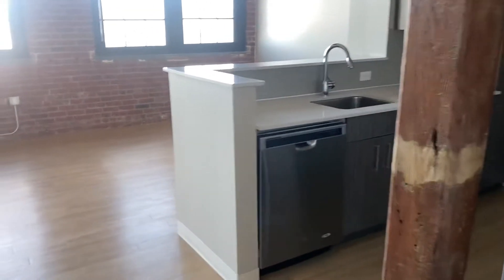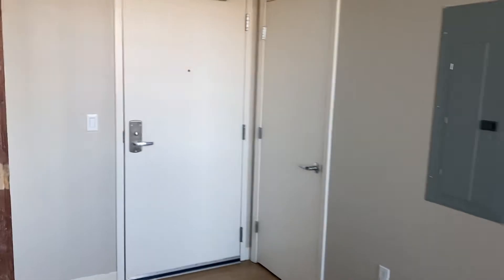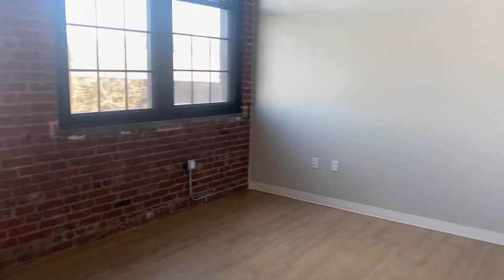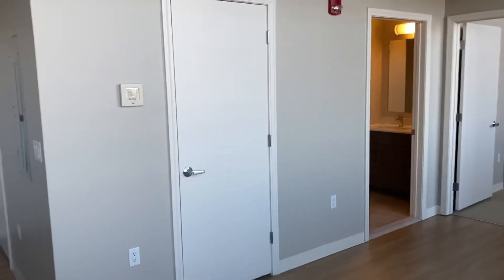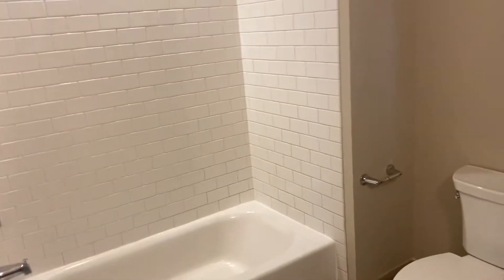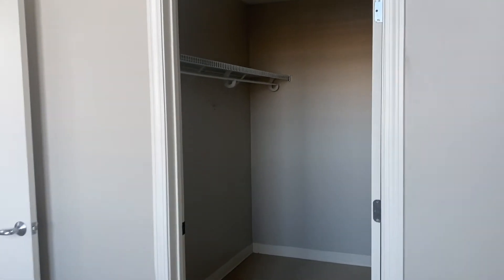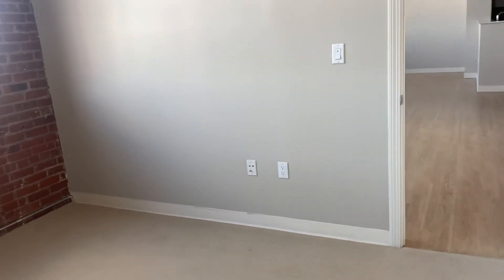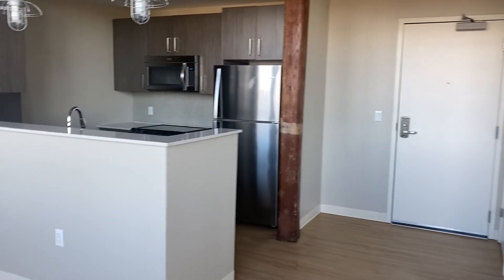Winchester Lofts | 770 sqft 1-bedroom/1-bathroom